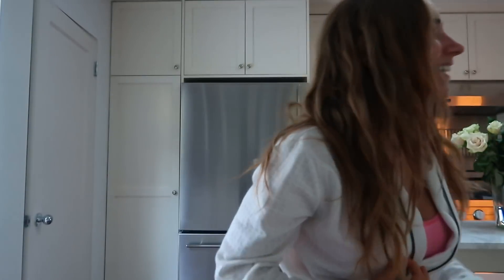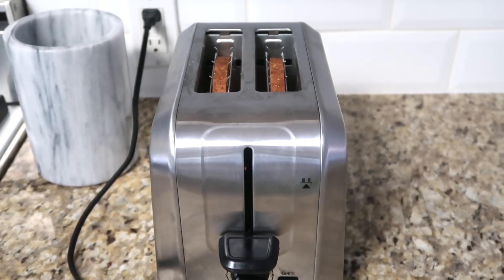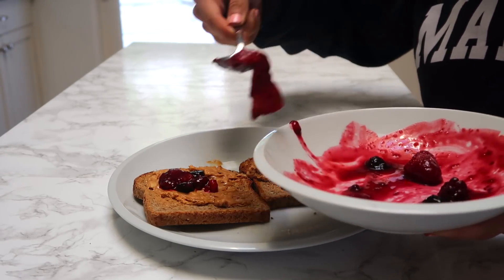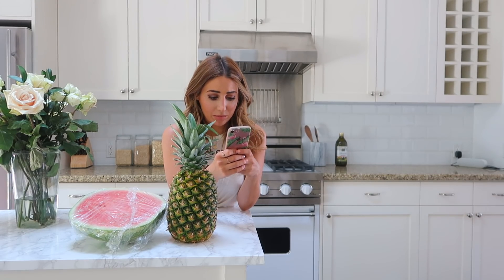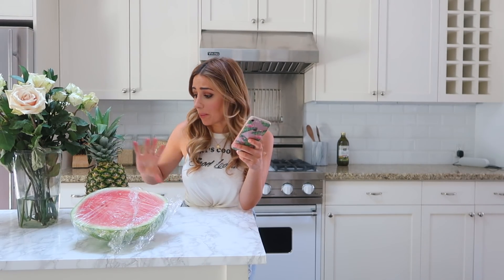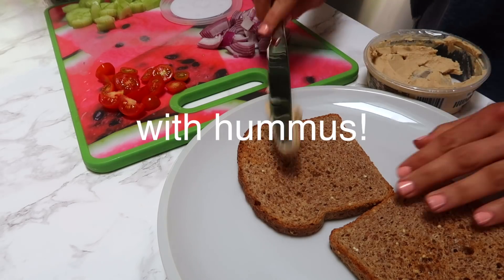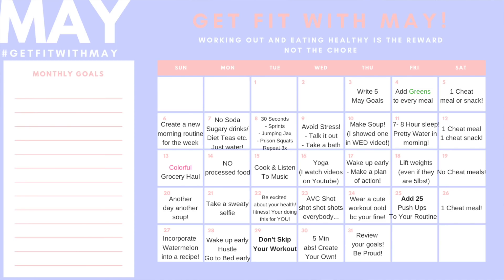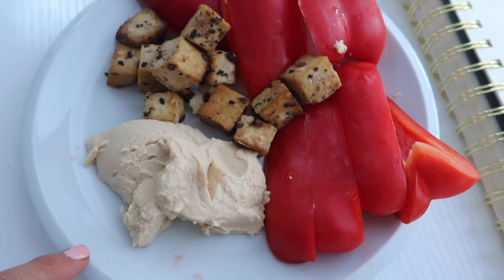What I Eat To Lose Weight as a Vegan 2018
What I eat to lose weight as a vegan! All my favorite and simple vegan meals at the moment!!!

THUMBS UP IF YOU DANCE WHEN YOU EAT GOOD FOOD LOL

Workout outfit (purple one lol)
is from lulu lemon! (both top and bottoms)

Hand Blender for soup
Soup ingredients
Red Onion
Garlic
Kale
Carrots
Almond Milk
Vegetable broth
cauliflower rice
seasonings I used:
Cajun
Chili
Pink Salt